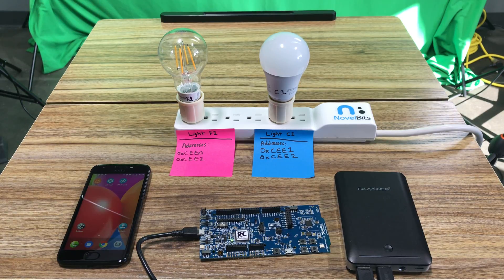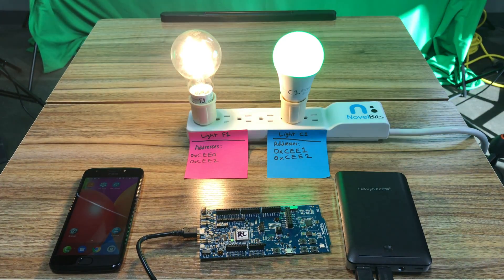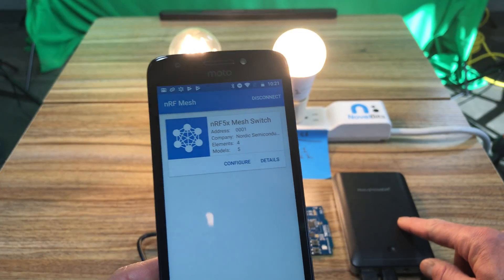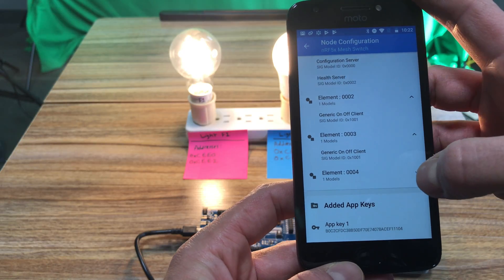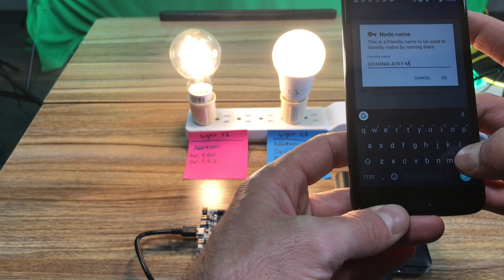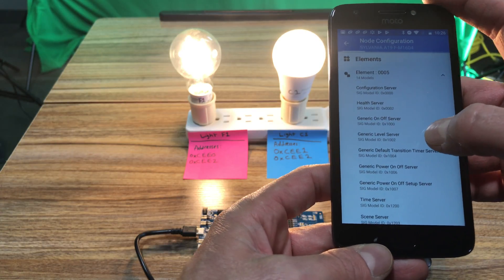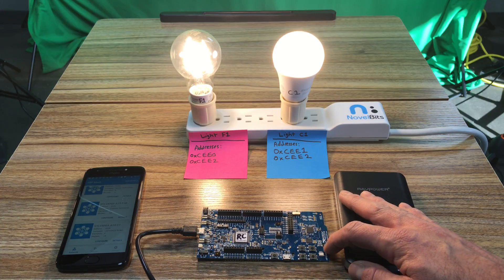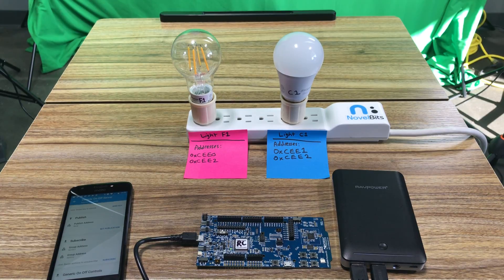Bluetooth mesh network setup, provisioning and testing tutorial (nRF52 + Sylvania Lights)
In this video, we go through setting up, provisioning, and creating a Bluetooth mesh network using the nRF52840 development kit as a Light Switch to control two Sylvania Bluetooth mesh certified Light bulbs.

To learn more about how to create the network, configure it, and develop the source code for the nRF52 board, head on over to the blog post

To follow the whole tutorial series on Bluetooth mesh, don't forget to visit the main Blog